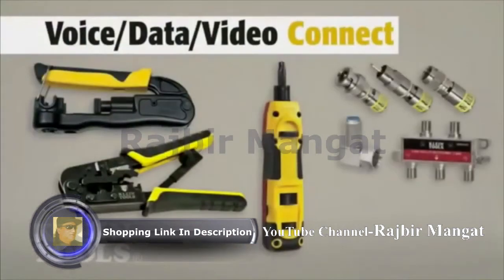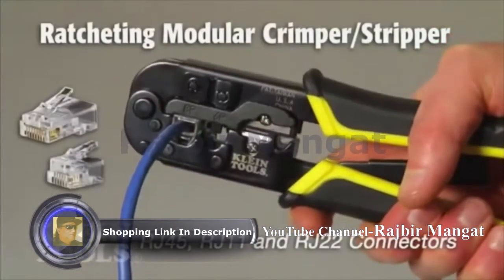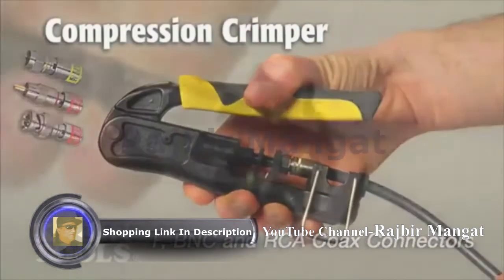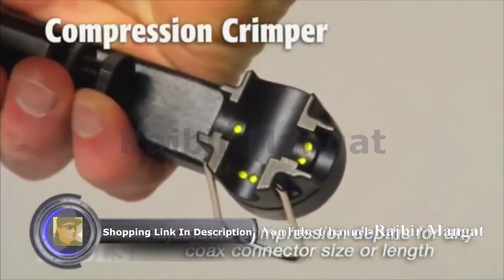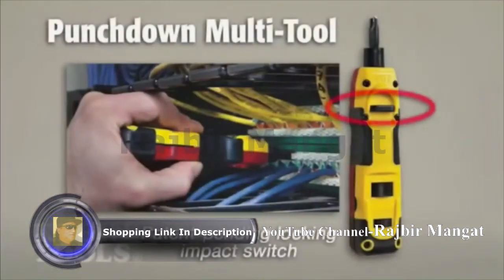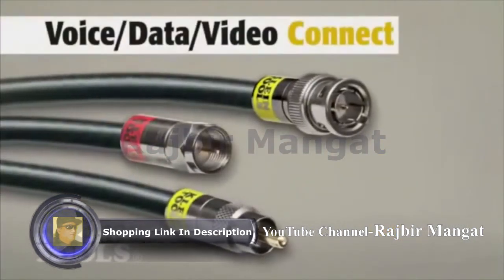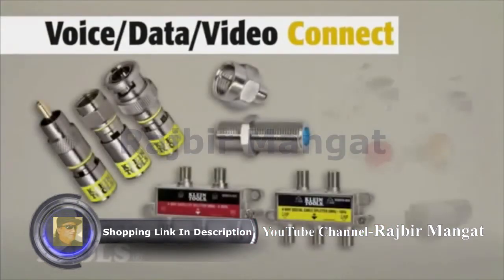Klein Tools 2100 5 Electrician's Scissors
Rajbir Mangat-Welcome to my channel Please SUBSCRIBE to my channel, LIKE, and SHARE it with your friends, family ,new videos every day and make sure to enable Push Notifications so you'll never miss a new video.